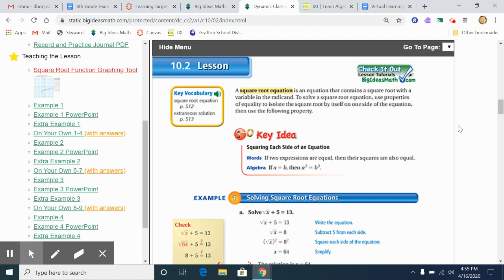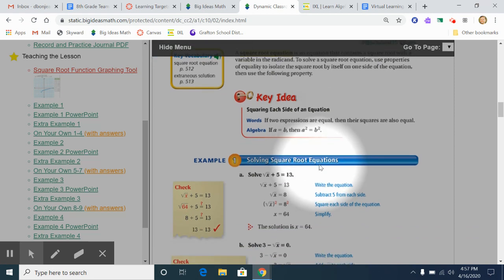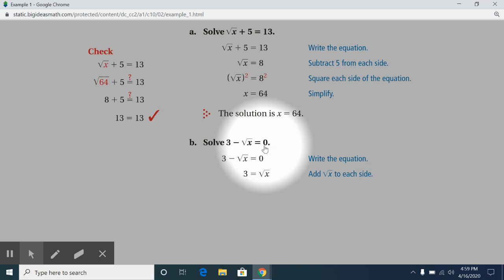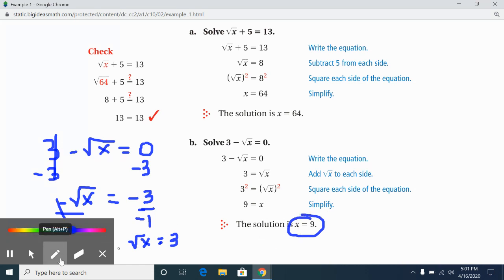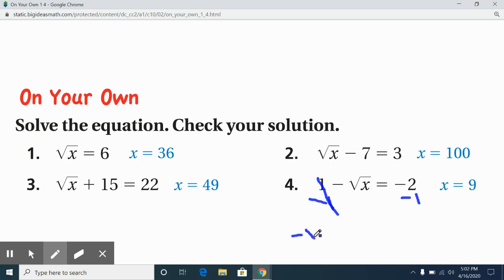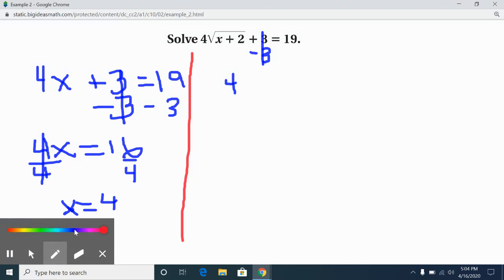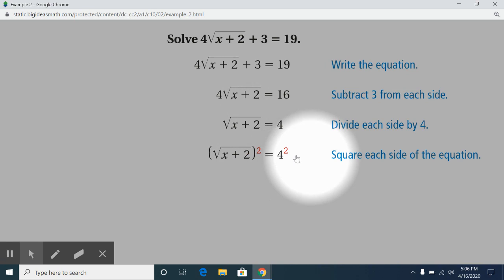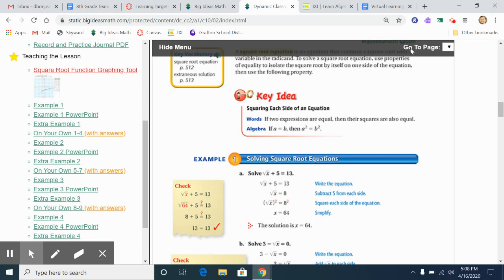Algebra: 10.2 Lesson: Part 1